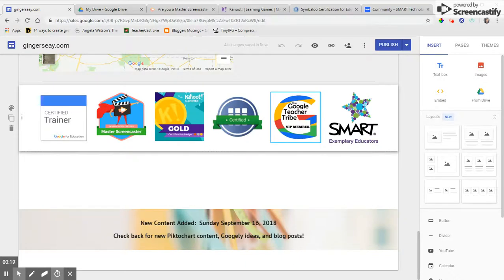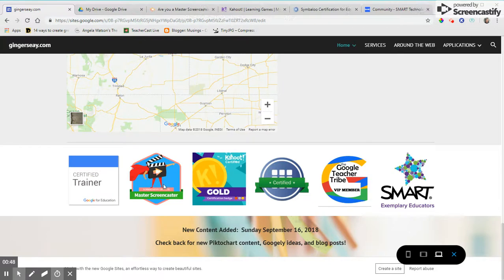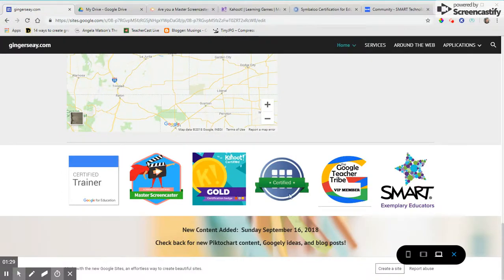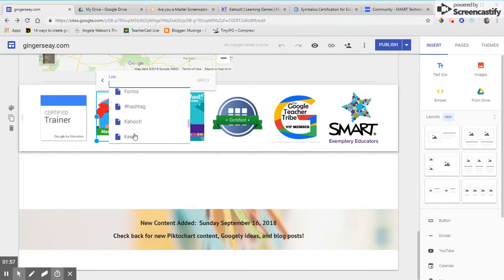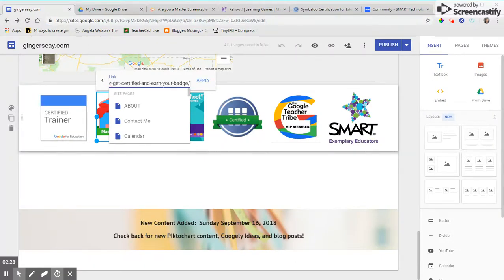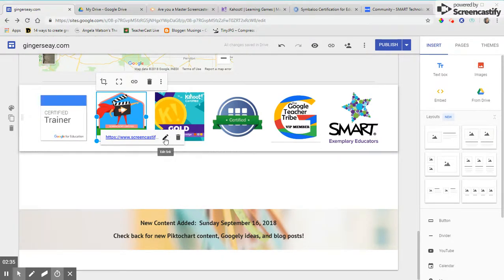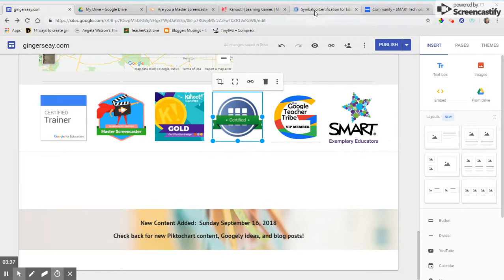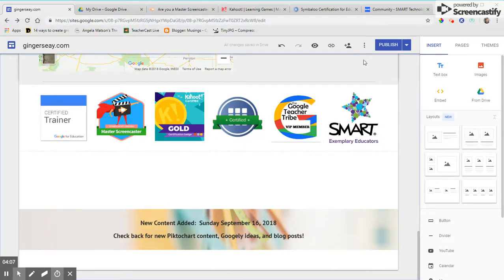Google SITES (pt 9) - Make an Image a Hyperlink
We've added our graphics, now make each of those images link directly to the page they refer to for more information on your site for users.